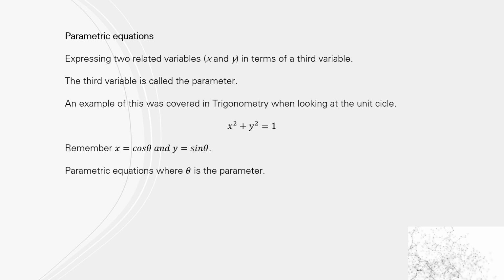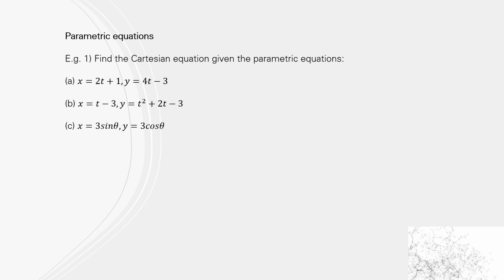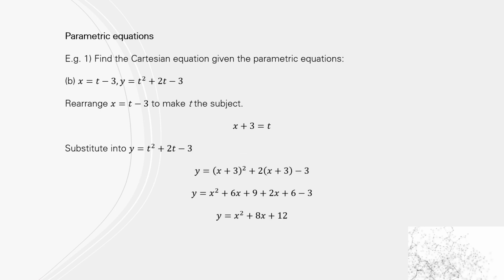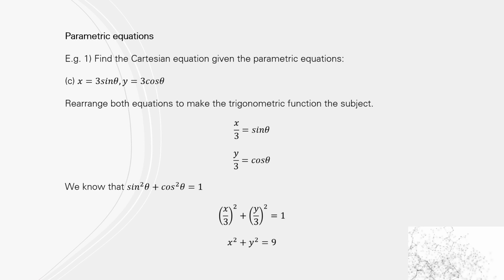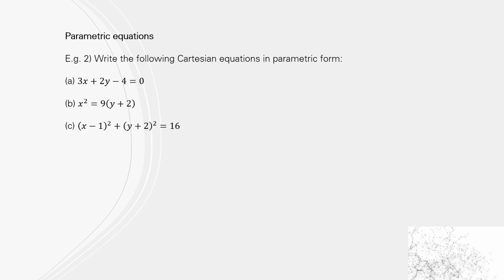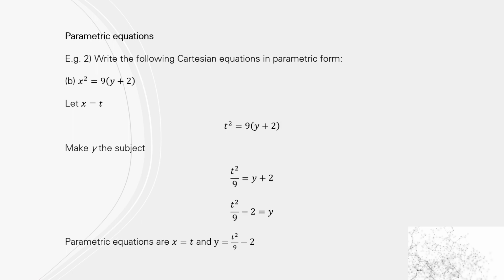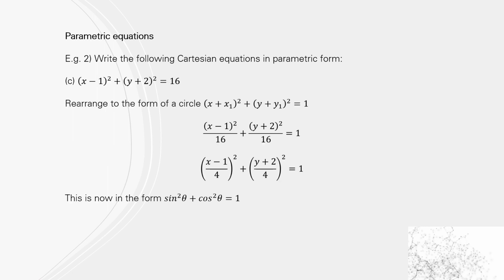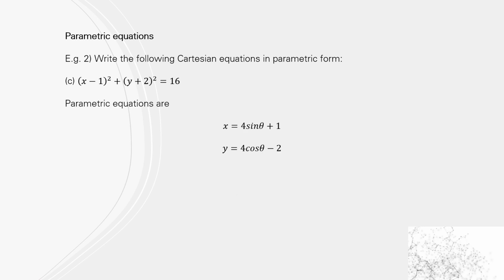Parametric form of a function and relation